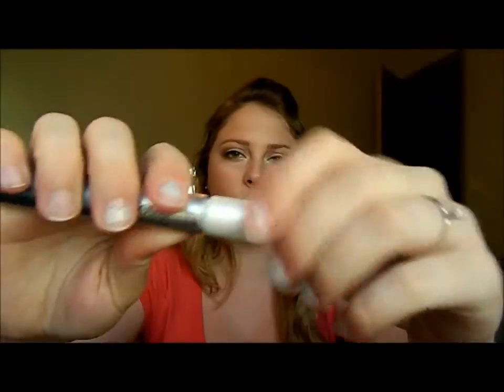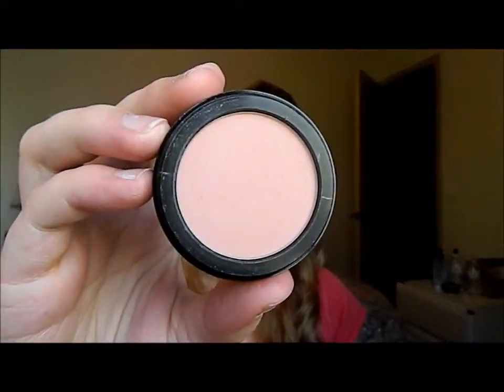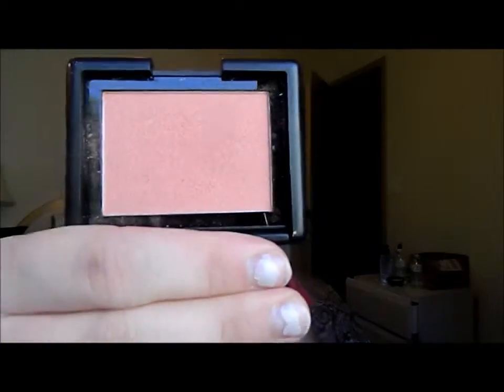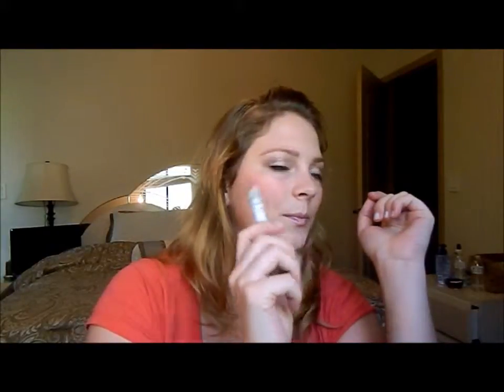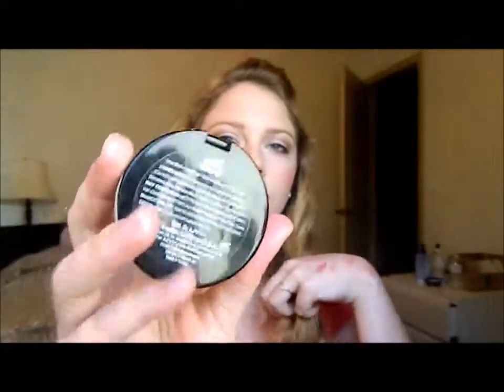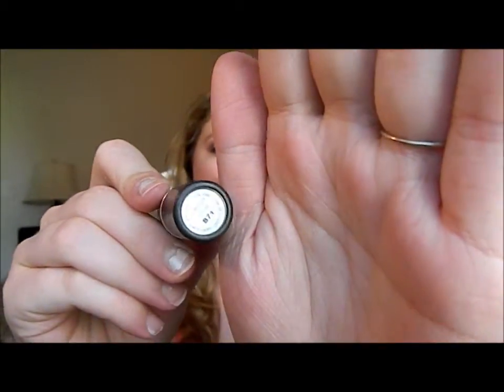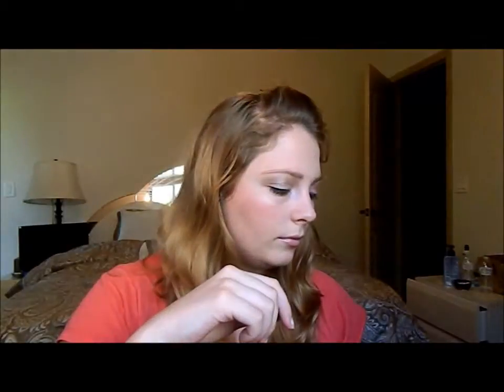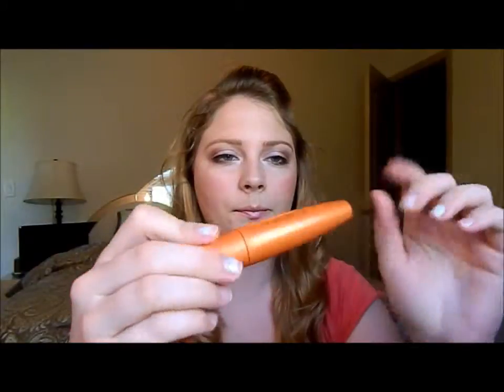10 Products I neglect 8-22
My next 10 products:) hope you enjoy!